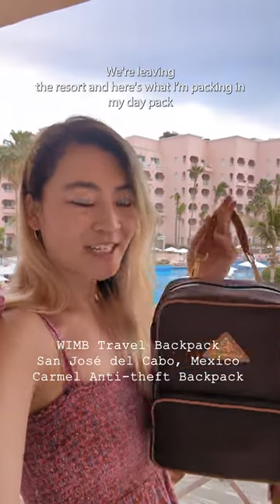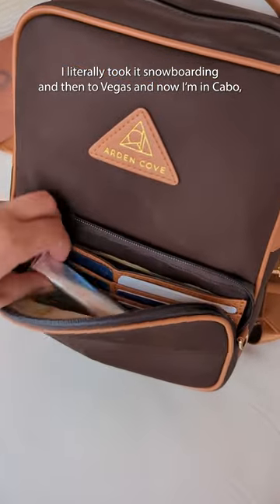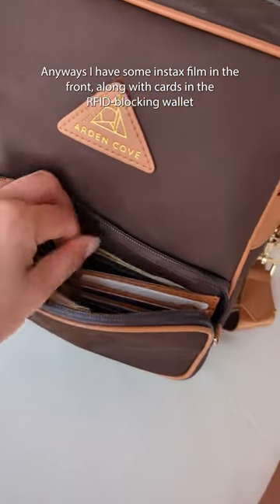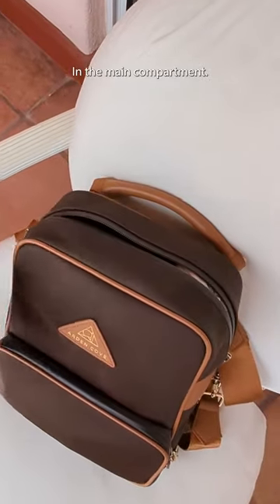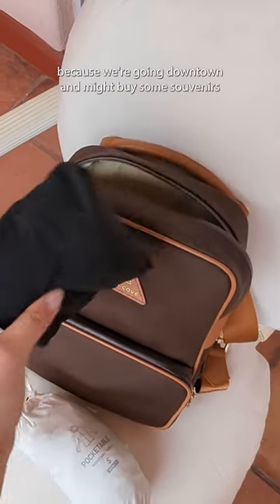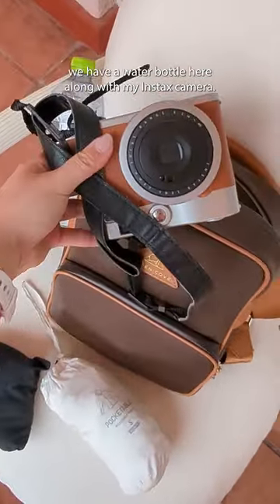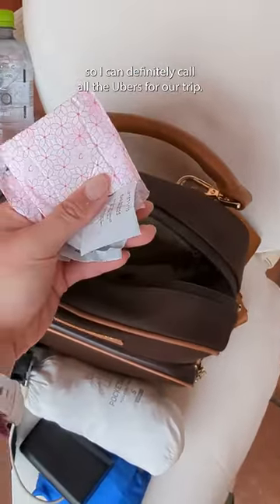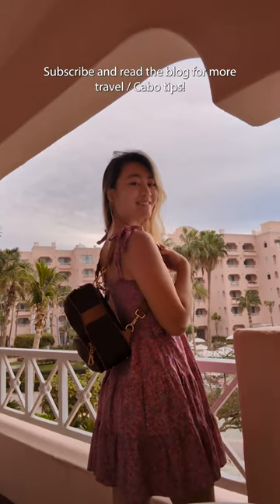What I pack in my bag for a day trip to San Jose del Cabo!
What I pack in my bag for a day trip to San Jose del Cabo! Off to a experience a Mexican cooking class and explore the gallery district 🎨🇲🇽🎒
Carmel Converible backpack from Arden Cove